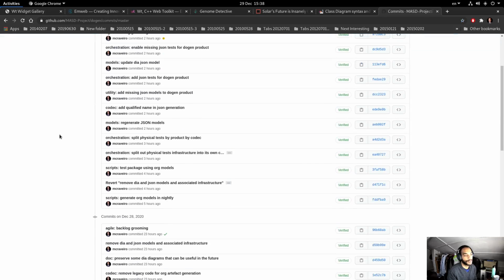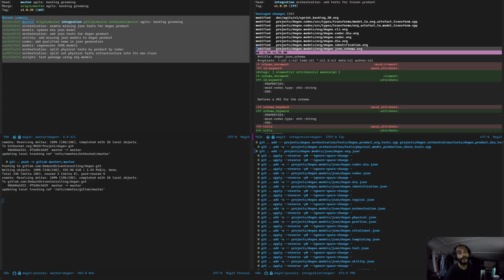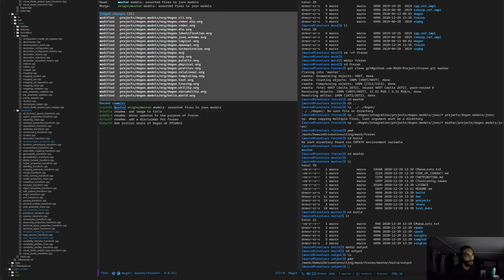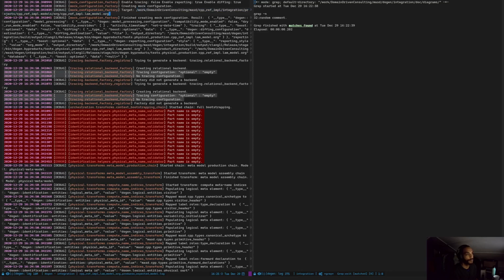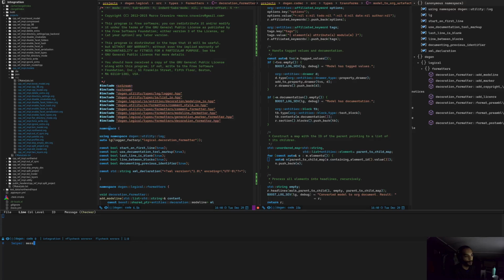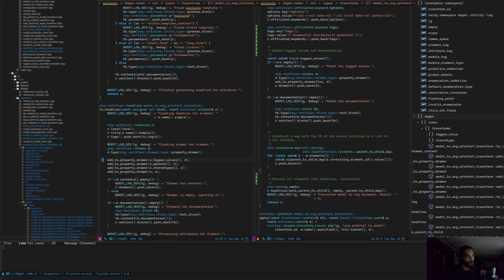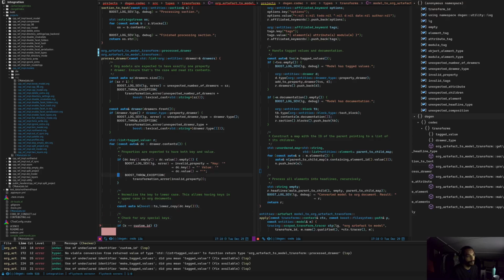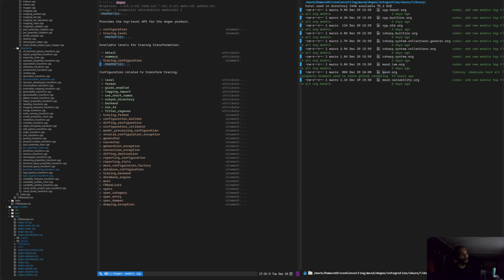MASD - Dogen Coding: Org Codec - Part 5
Series of videos documenting the implementation of proper org-mode support in Dogen.

In this part we review the round-trip work made to support org mode, and refactor the tags used in org models. We also add support for org custom IDs.